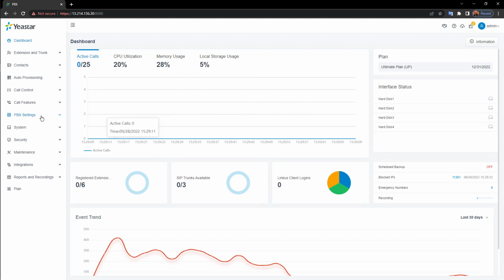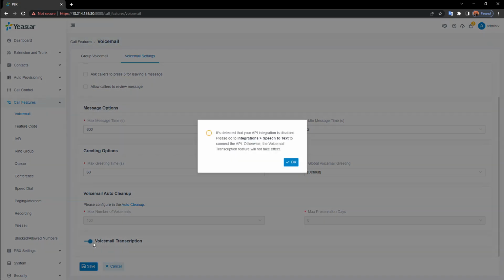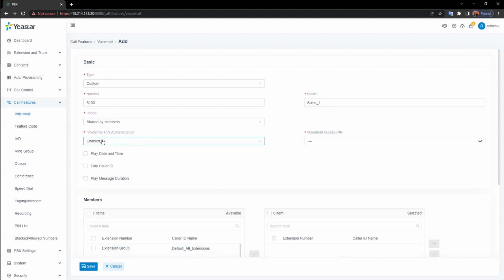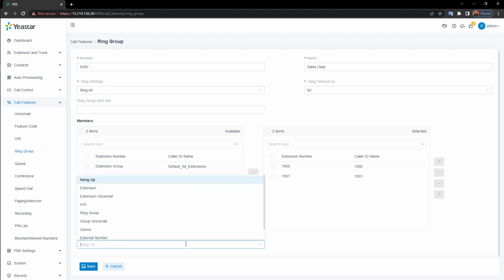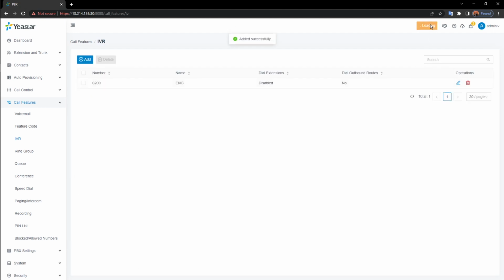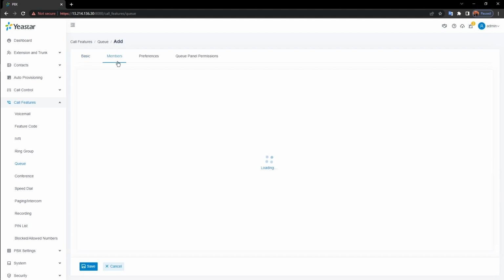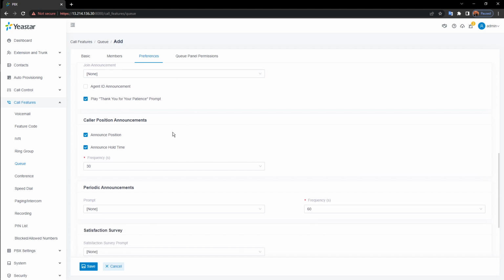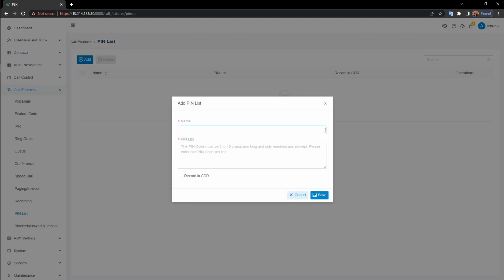YSCT for P-Series Software Edition Lesson 3: Call Features Configurations (2022)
Welcome to Yeastar Certified Technician (YSCT) Lessons specifically designed for Yeastar P-Series Software Edition! The lessons are divided into four sessions and will include everything from system deployment and extension settings, to call features and more!

Course outline for Lesson 3:

3.1 Group Voicemail
3.2 IVR
3.3 Ring Group
3.4 Queue
3.5 Conference
3.6 Speed Dial
3.7 Recording
3.8 Reports & CDR